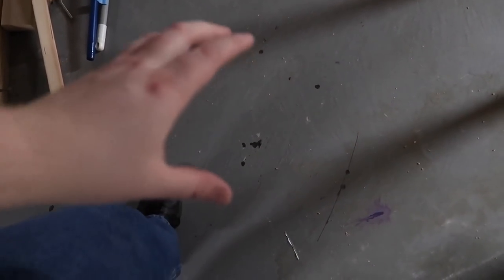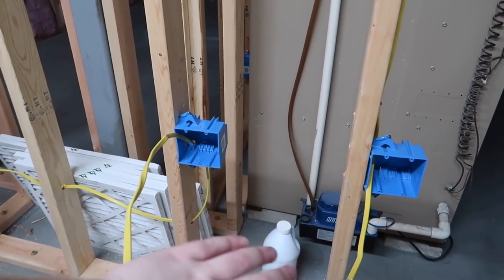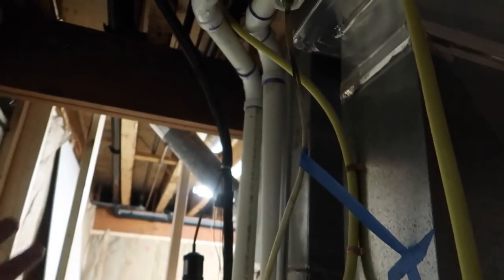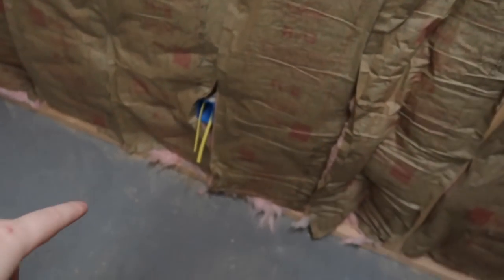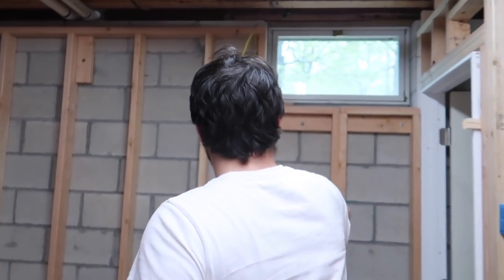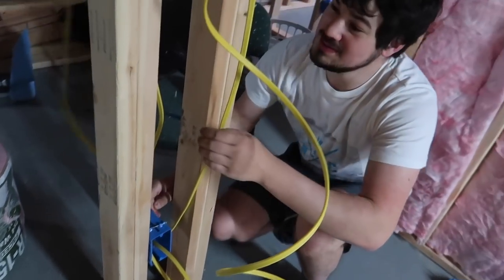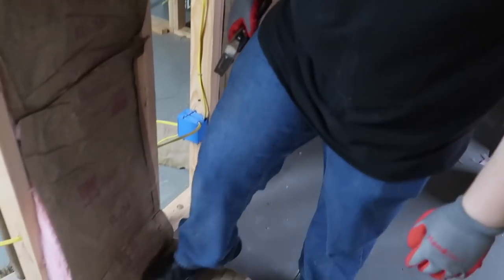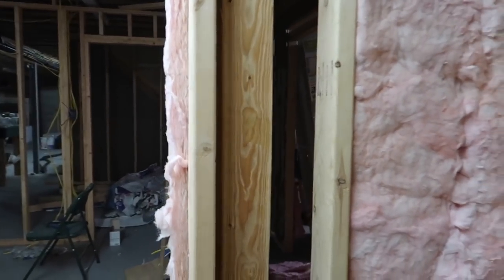Renovating McJuggerNuggets Basement: Ep 6 - Hanging Insulation!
On today's episode of Renovating McJuggerNuggets Basement we start and finish the process of hanging insulation in all of the bed rooms and the hall way in prep for Sheetrock. This is the process of the basement renovation in McJuggerNuggets RiDGID House.